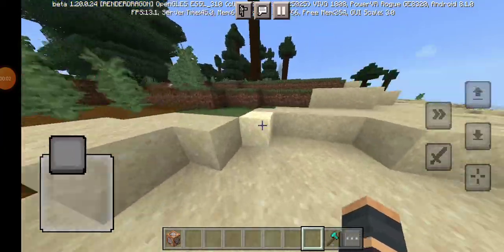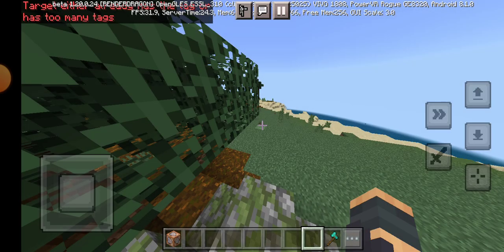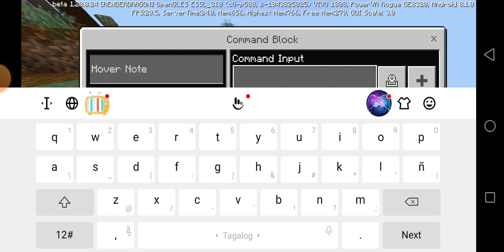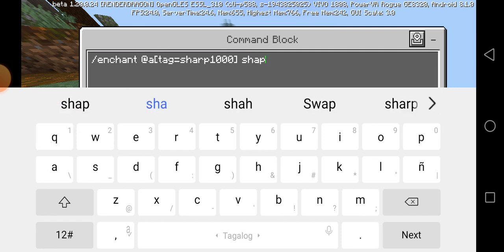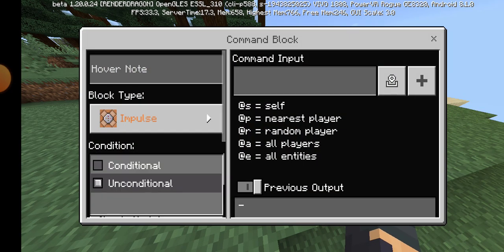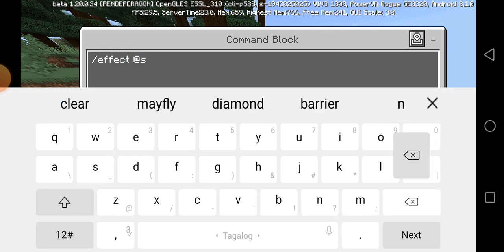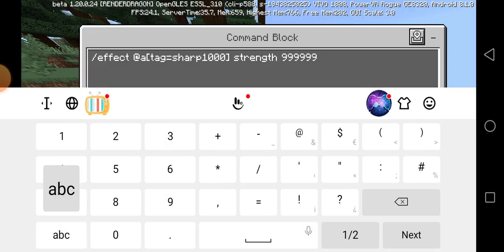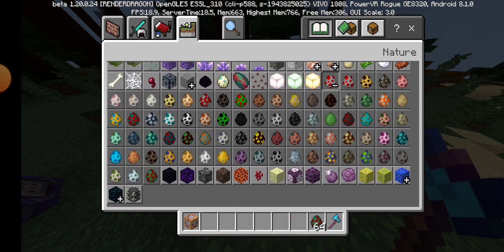how to get a sharpness 1000! in minecraft 1.20!!!!